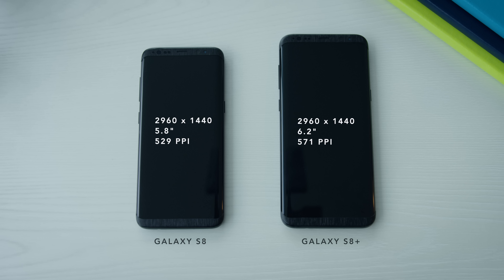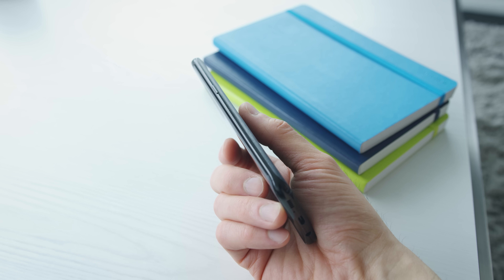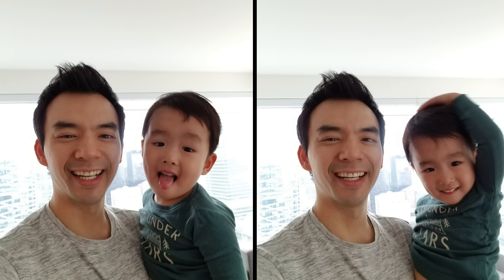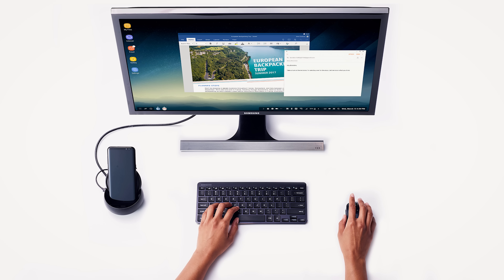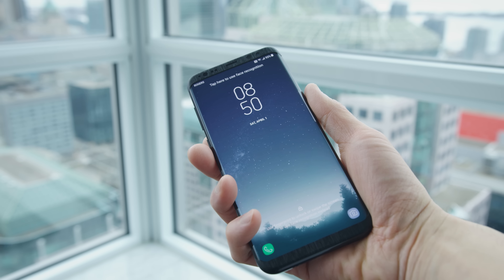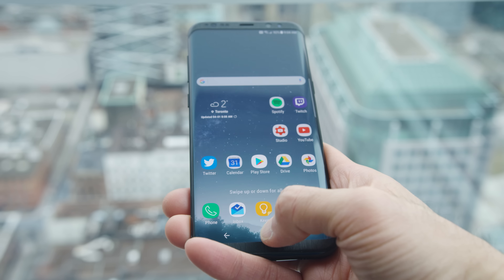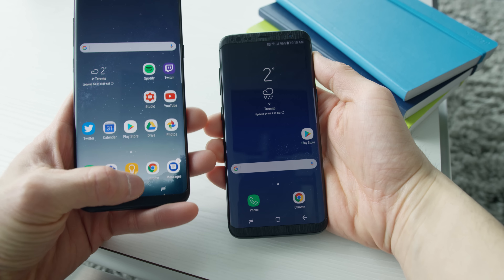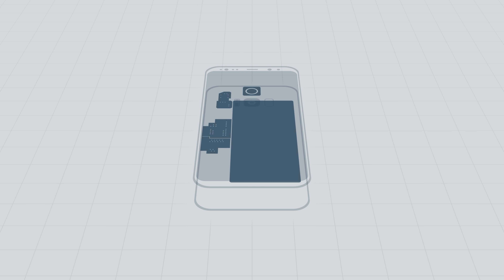Galaxy S8 / S8+ Mini "Review" - Should You Buy It?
My thoughts on the best smartphones from Samsung!